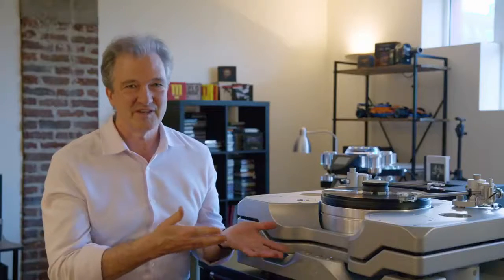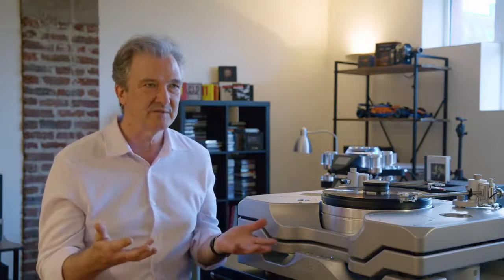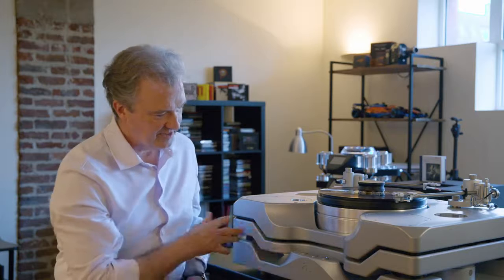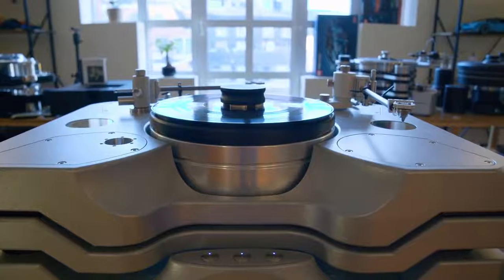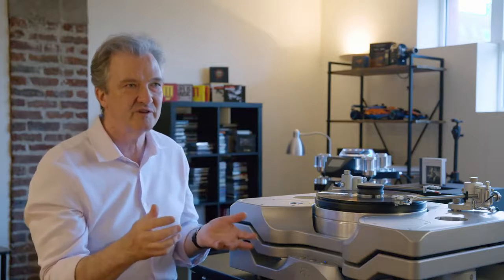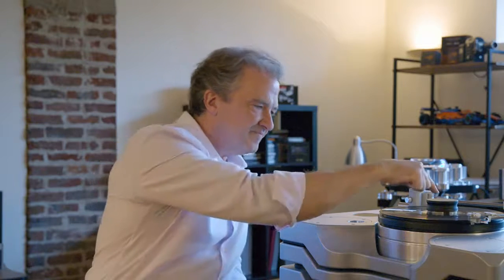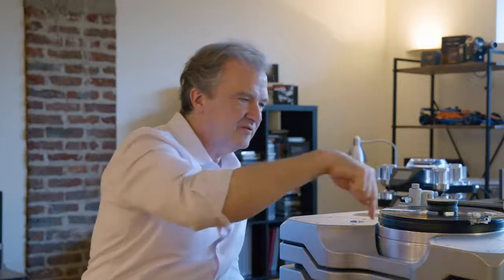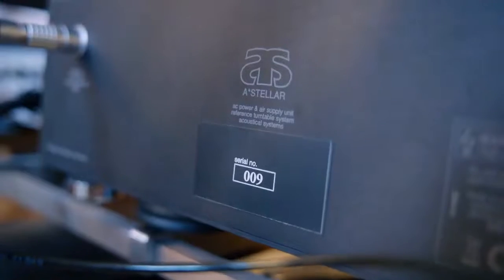Acoustical Systems - Astellar turntable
Join me on a 12 minute walk-through of the A*Stellar turntable.
Allow me to guide you through it's obvious and the majority of it's hidden features.
This turntable is all about applied physics and German engineering as it once used to be.
A turntable like no other, with features like no other - and a good bundle of them! With a universal design approach - a design which can only come forth from a 35 year experience in designing and building top-notch turntables which explore the absolute frontier in analog playback and push it as far as ever possible. To me the A*Stellar is the tip of the spear in analog frontend.